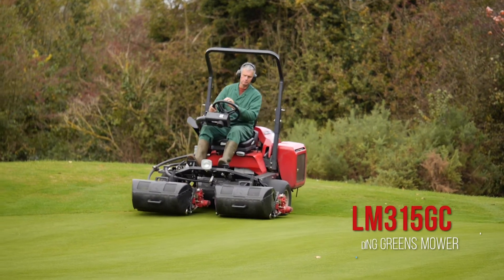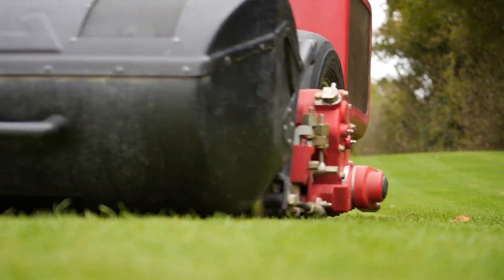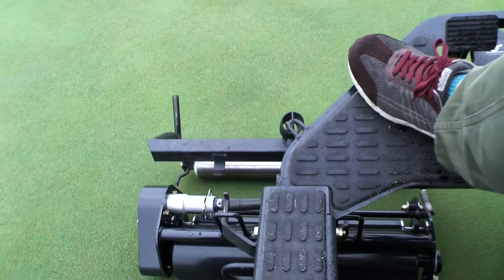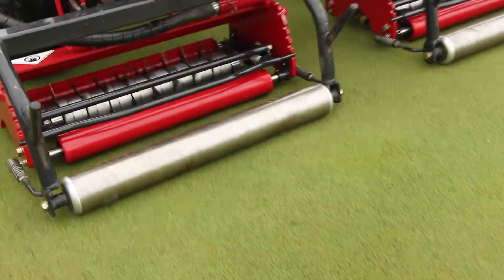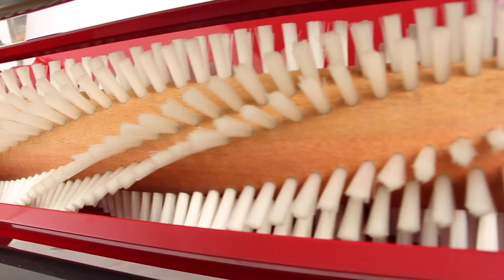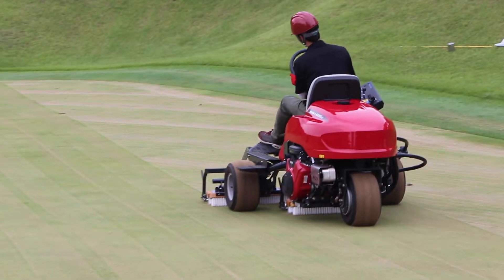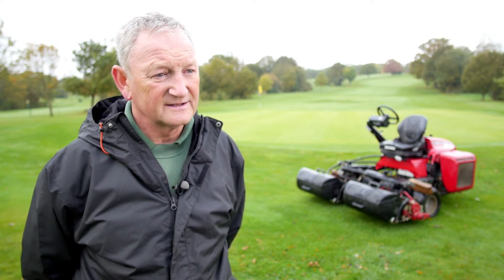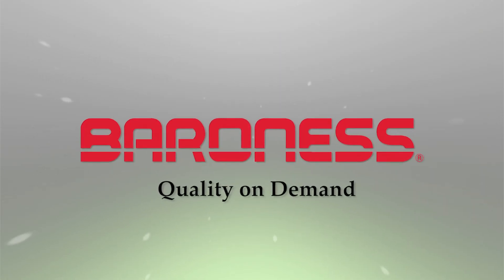Baroness Riding Greens Mower LM315 Attachment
・Vibration Roller Unit
・Spiker Unit
・Thatching Reel Unit
・Rotating Brush Unit
・Brush unit for brushing Greens